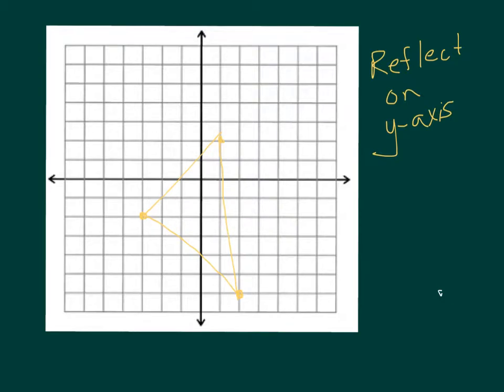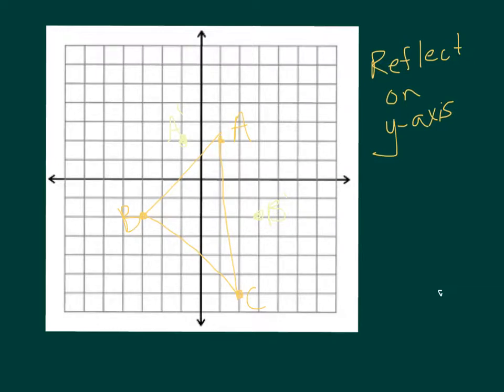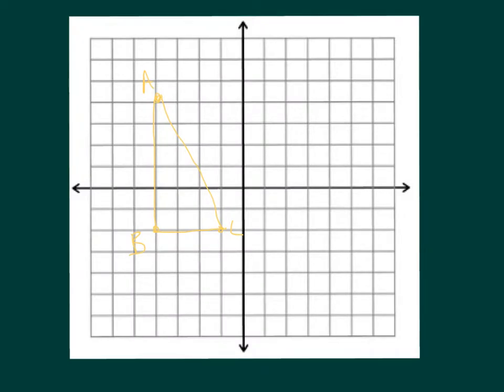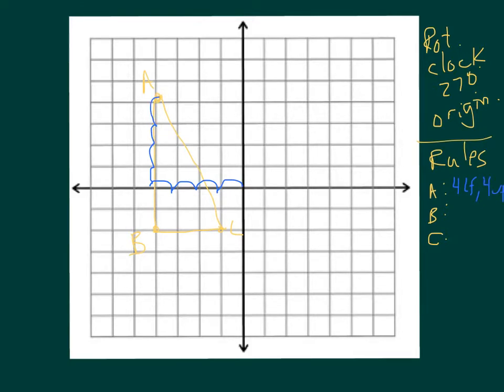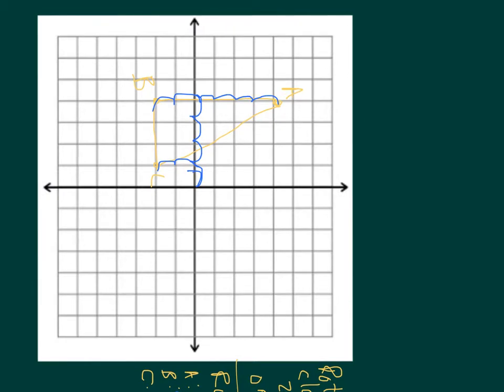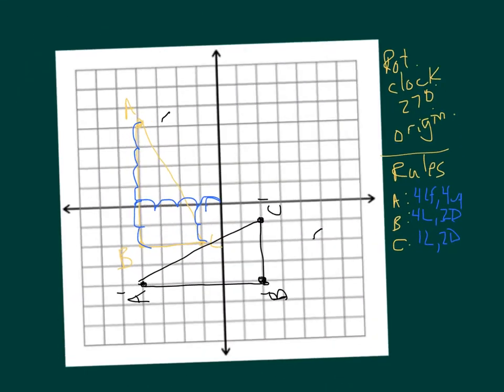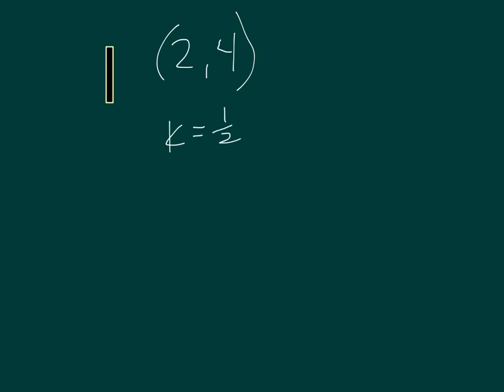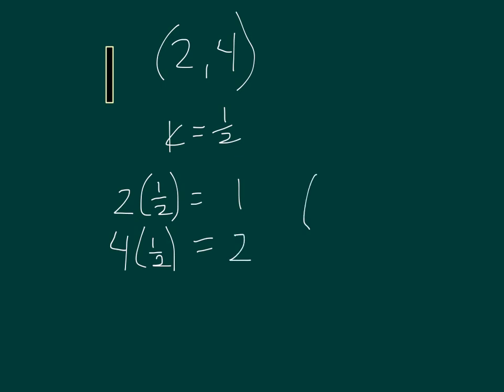Ch 11 review